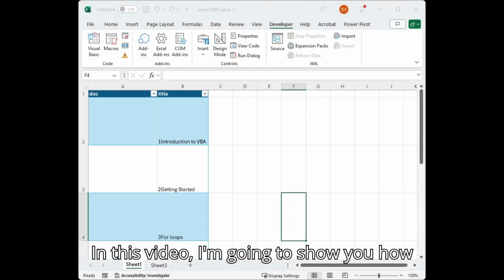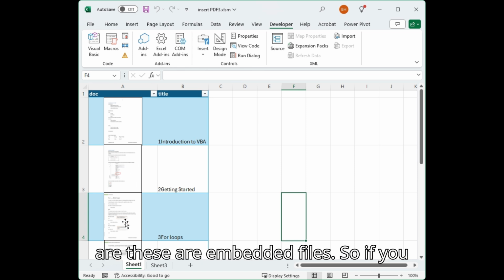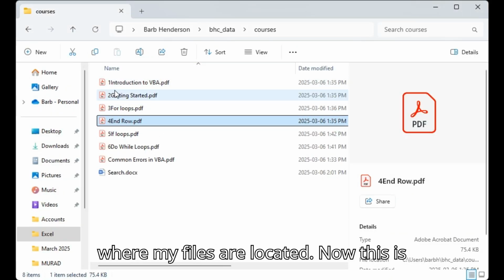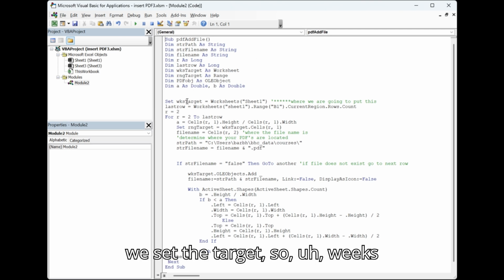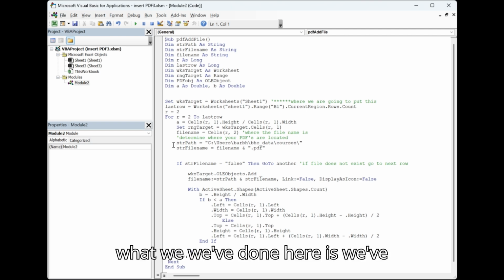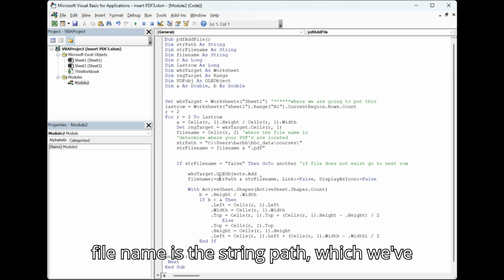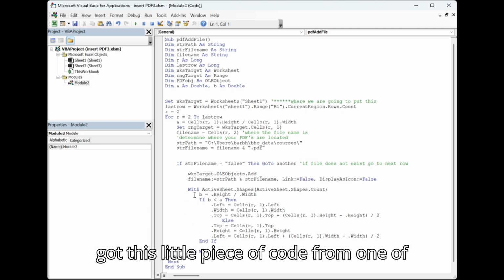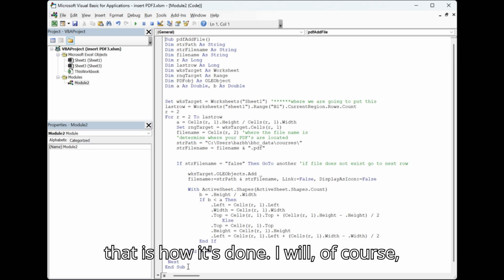How to embed PDF files in an Excel worksheet with VBA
How to embed PDF files in an Excel worksheet with VBA.  Put file directly in your Excel document.  Free templates and templates  with code are available for purchase for $50 USD

Sub pdfAddFile()
Dim strPath As String
Dim strFilename As String
Dim filename As String
Dim wksTarget As Worksheet
Dim rngTarget As Range
Dim PDFobj As OLEObject
Dim a As Double, b As Double

Set wksTarget = Worksheets("Sheet1") ' where we are going to put this
lastrow = Worksheets("sheet1").Range("B1").CurrentRegion.Rows.Count
r = 2
For r = 2 To lastrow
    a = Cells(r, 1).Height / Cells(r, 1).Width
    Set rngTarget = wksTarget.Cells(r, 1)
    filename = Cells(r, 2) 'where the file name is
    'determine where your PDF's are located
    strPath = "C:\Users\barbh\bhc_data\courses\"
    strFilename = filename & ".pdf"

    If strFilename = "false" Then GoTo another 'if file does not exist go to next row

        wksTarget.OLEObjects.Add _
        filename:=strPath & strFilename, Link:=False, DisplayAsIcon:=False

        With ActiveSheet.Shapes(ActiveSheet.Shapes.Count)
            b = .Height / .Width
            If b is less than a Then
                .Left = Cells(r, 1).Left
                .Width = Cells(r, 1).Width
                .Top = Cells(r, 1).Top + (Cells(r, 1).Height - .Height) / 2
                    Else
                .Top = Cells(r, 1).Top
                .Height = Cells(r, 1).Height
                .Left = Cells(r, 1).Left + (Cells(r, 1).Width - .Width) / 2
            End If

        End With
another:
 Next
End Sub